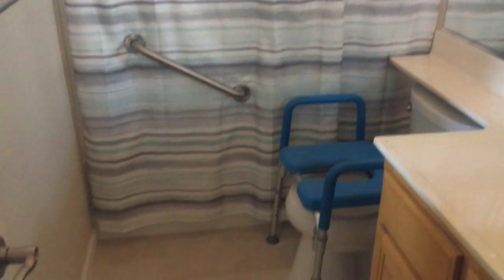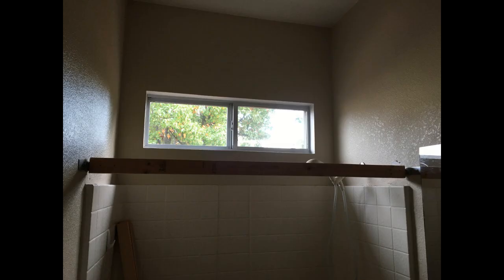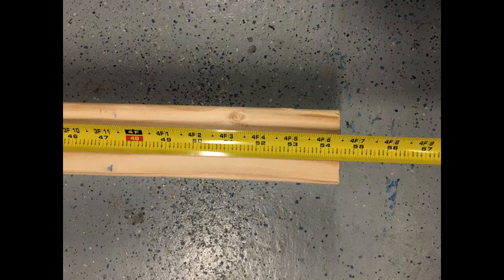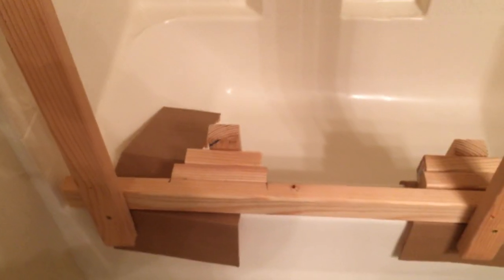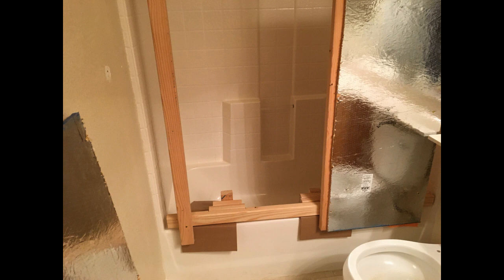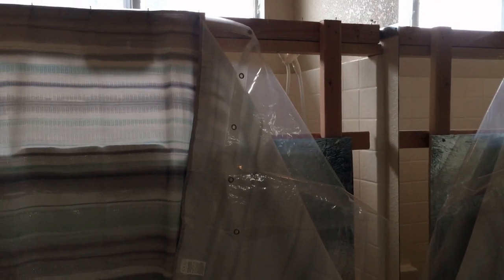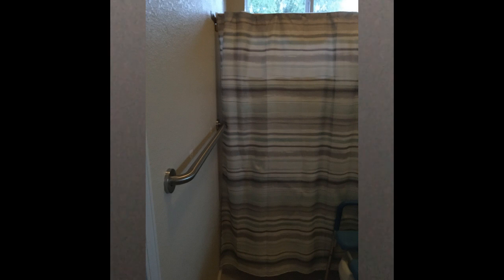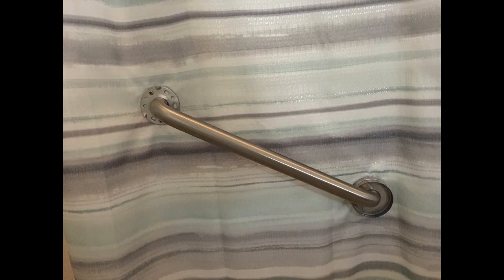BEST WAY to MOUNT a GRAB BAR in front of a Bathtub to HELP GET UP from Toilet in 2024.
How to mount a grab handle to a shower curtain, in a standard bathroom, to help provide a safe and convenient way for a developmentally challenged child, adult or elderly person who just needs additional help and support to get up off the toilet.  It's time to get the "Shoulda, Woulda, and Coulda out of our way and "Let's just make it happen".  Join us as we work together to find the real problems and sometimes even simple solutions that can assist you in becoming more independent minded and resourceful.  Please see the Tools and Materials we used, list below.

Needed  I Supplies:
2-- 6" L Bracket
6-- 2"x3"x8' Studs
1-- 4'x8'x 7/16" Thick Plywood
8-- 3/8" at least Lag Bolts
Small box of 2" Screws
Small box of 2 1/2" Screws
Thick Foam for barrier
Use screws or finish nails to support shower curtain
Shower Curtain
Grab Bar

Tools I Needed:
Tape Measure
Drill
Drill Bits
Saw
Level